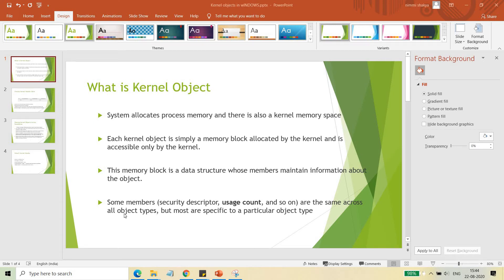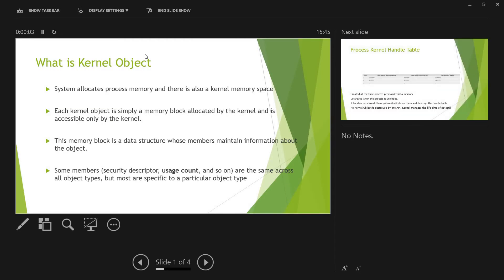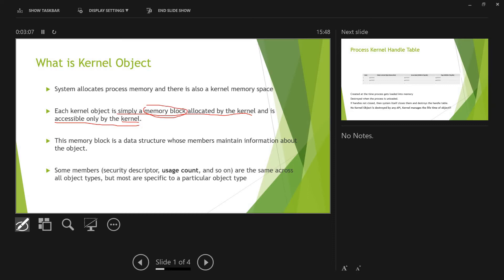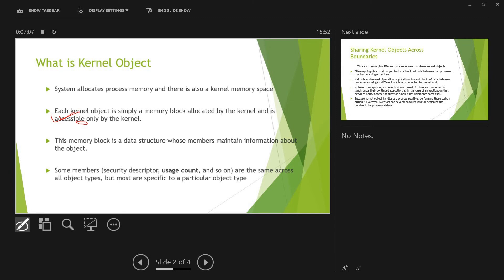Lecture - 7 Windows Kernel Objects Understanding Theory || English || Vikash Shakya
kernel objects linux,
windows objects,
win32 objects,
object manager windows,
windows object directory,
what is a kernel handle,
kernel objects in embedded system,
kernel windows